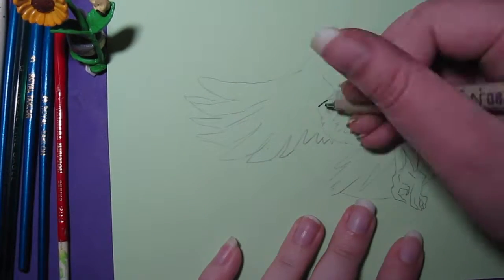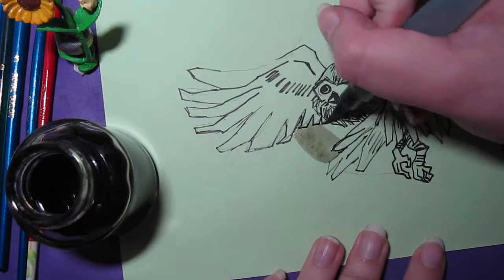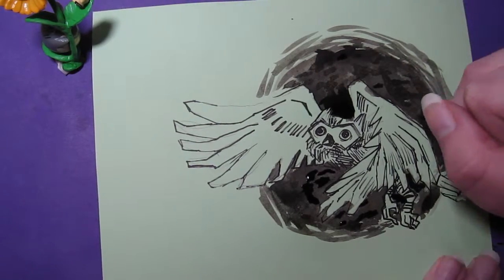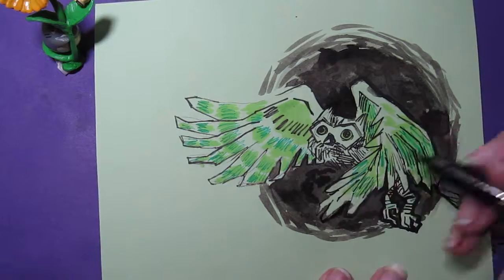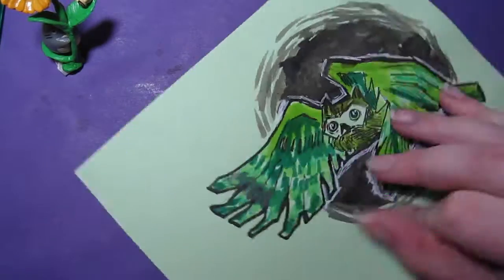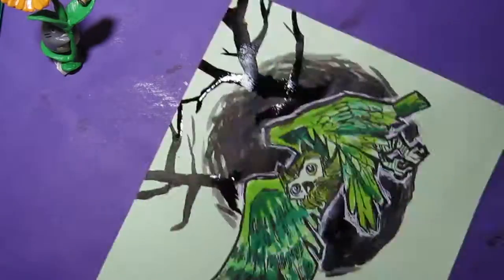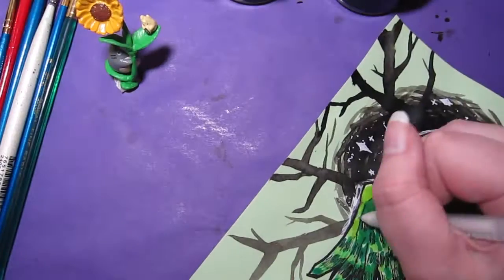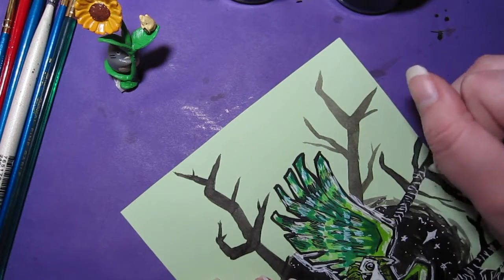Inktober + Drawtober 2017 Day 10 - Feathered Howler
In which I break some rules, and have a surprising number of green markers in my possession.

Materials used:
Green Cardstock
India Ink
Copic marker
White gellyroll pen
Invisible Ink
Zig Mangaka Flexible pen
Shuttle Art Glitter Gel Pens
Crayola Markers
Green Sharpie
Sakura Micron Pens in black and green